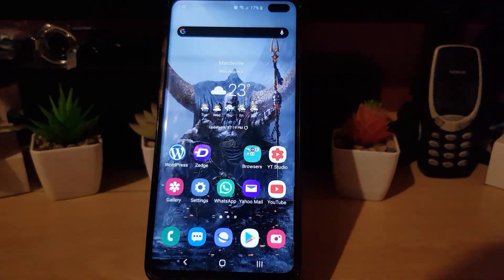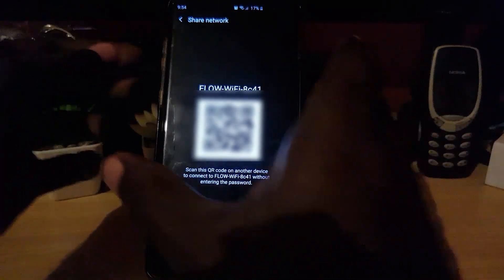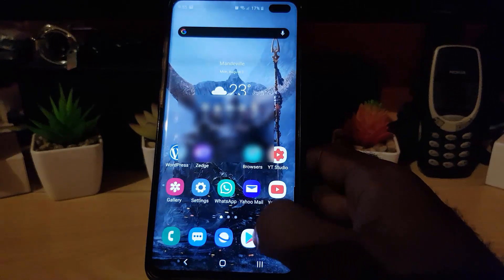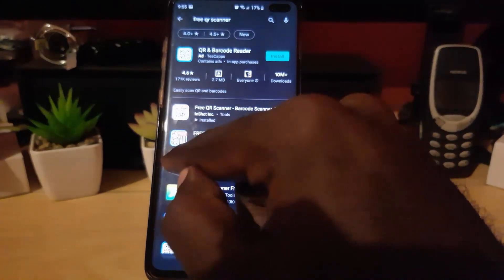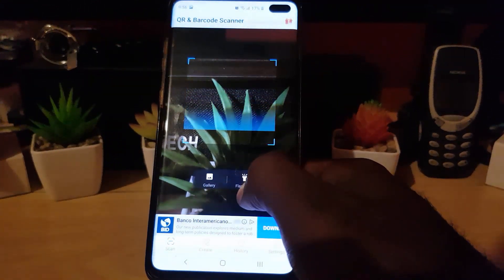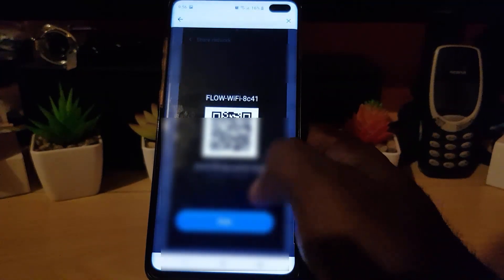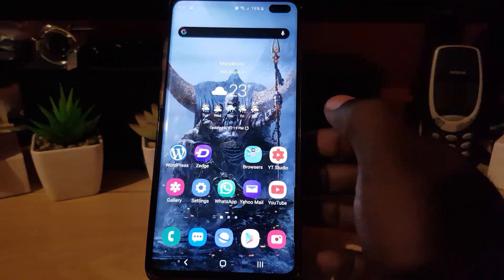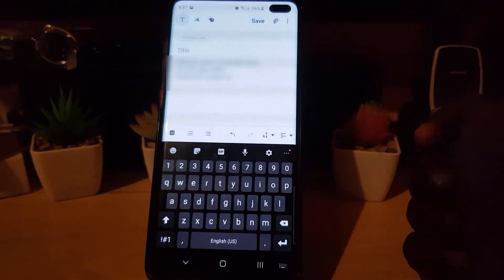See Connected WiFi Password Android (No Root Needed)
This is How to See Connected WiFi Password Android. If you are connected to a WiFi network easily see the password with this new method that's easy and does not require that your device is rooted at all. Look at and copy the password now on Any Android or Samsung Galaxy Smartphone.